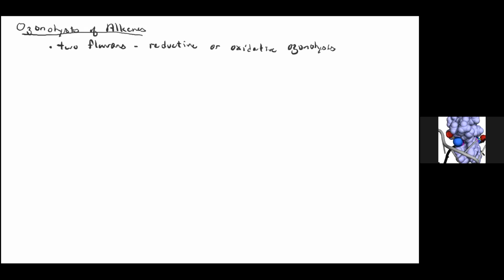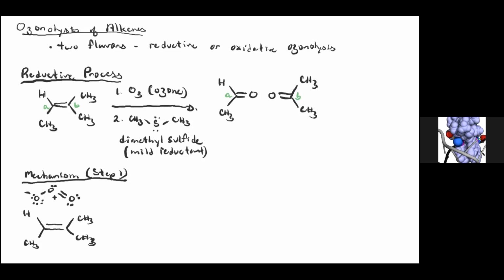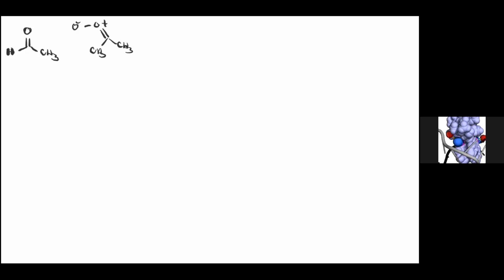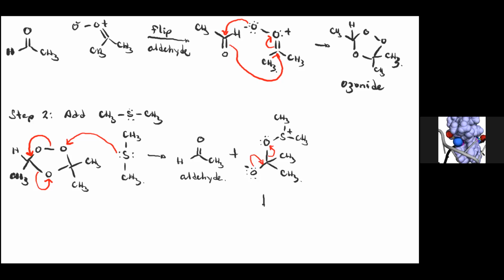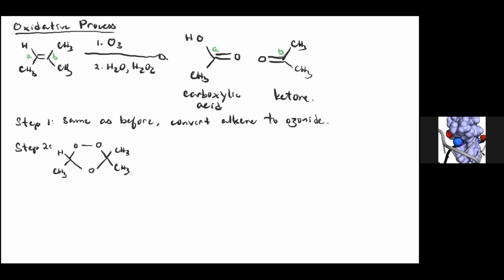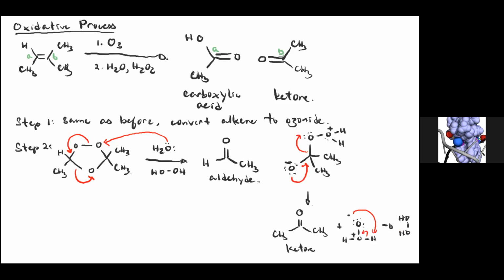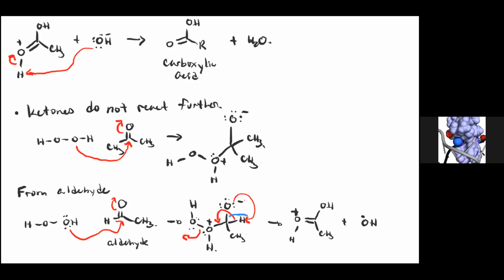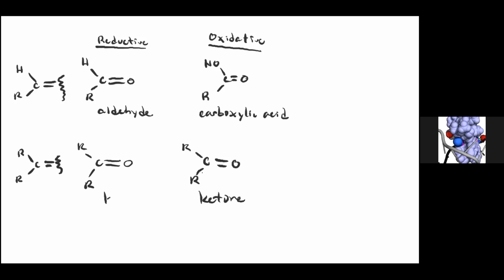Lecture 13 Part B